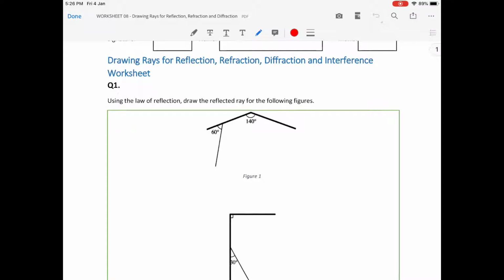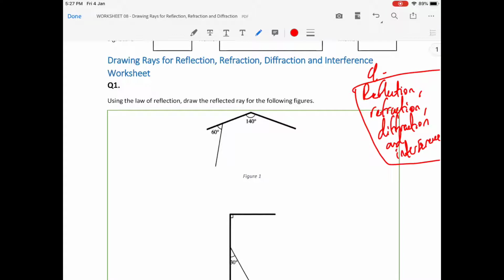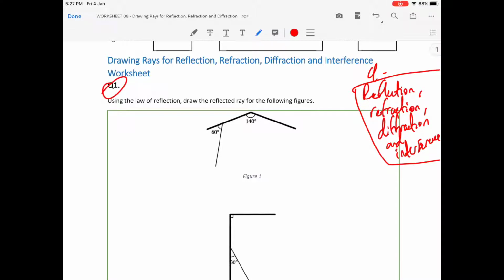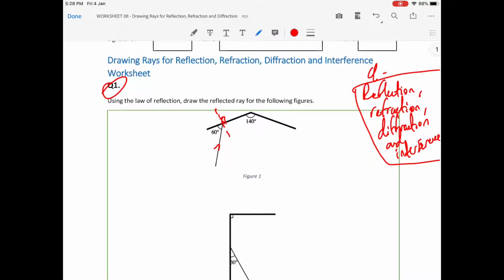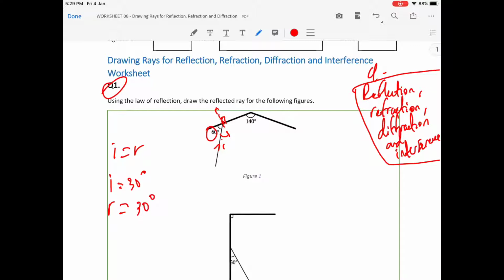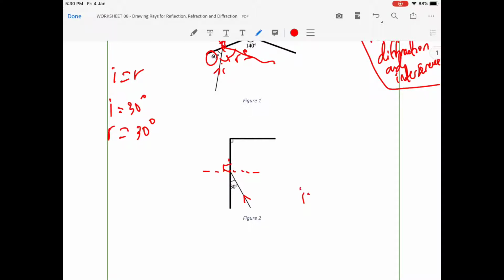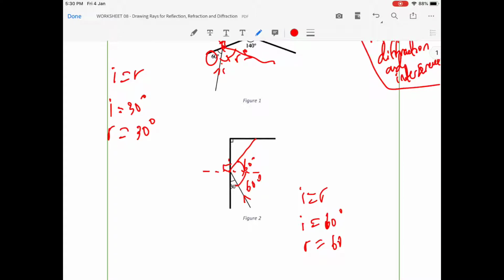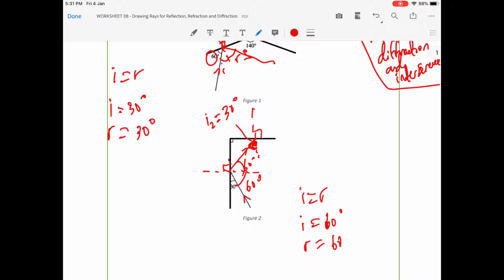Learn How to Solve Reflection Related Problems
Prepared by Mr. CJ Lee